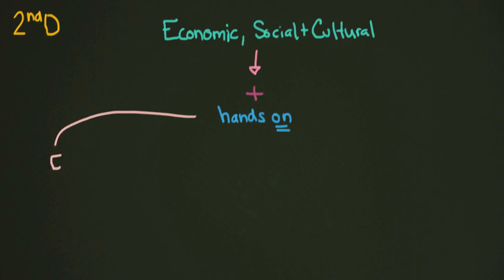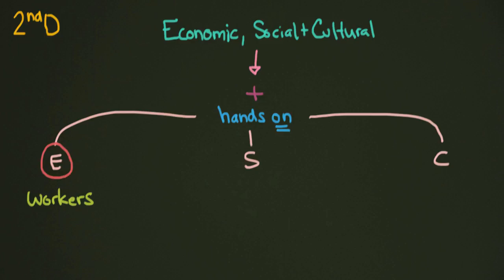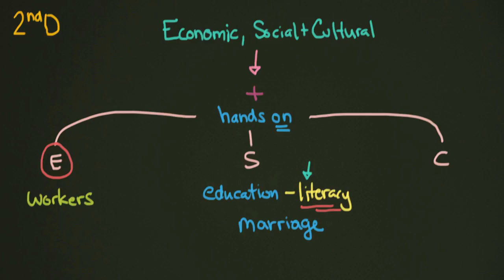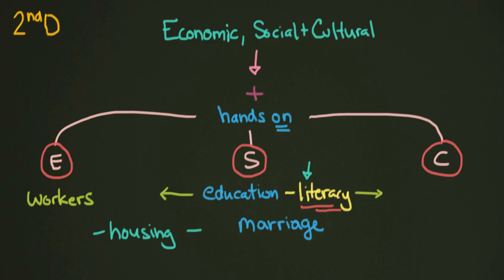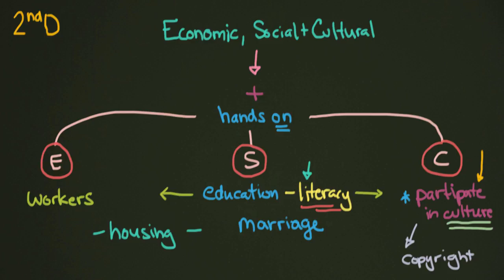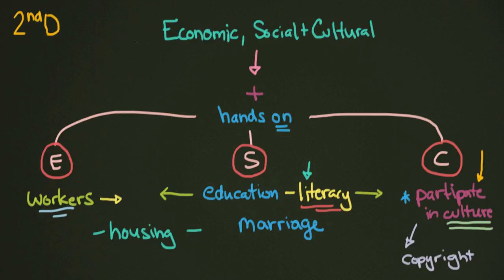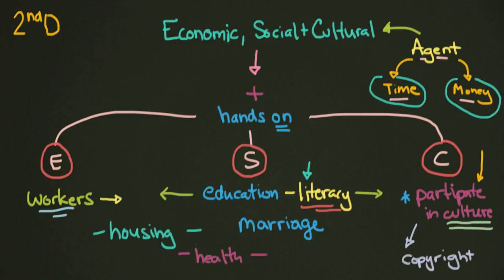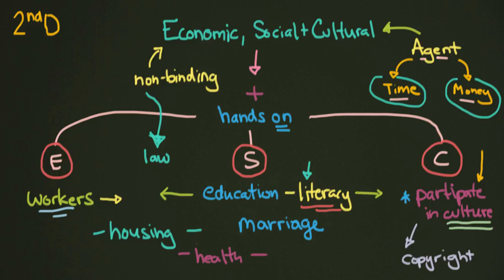Economic, Social, and Cultural Rights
In this lesson we are going to learn about the very interesting and highly debated set of rights related to things like work, education, health, culture and a lot more. This video will introduce you to some of the basic concepts behind these 2nd Dimension Rights and why they are so important.

SIDE-NOTE: Sorry about the spelling error on the word "participation" towards the end of the video.

Research and Writing by:
Gustavo Carneiro and Dzmitry Tsapkou

Animation and Presentation by:
Shane Thomas McMillan

Course Design by:
Gustavo Carneiro, Dzmitry Tsapkou, and Ben Mohai

Presentation Fueled by Brownies from:
Soniye at Bitter Süß Cafe and Bakery in Berlin